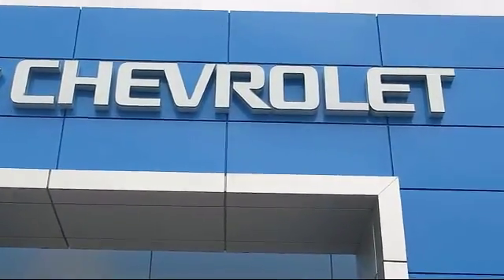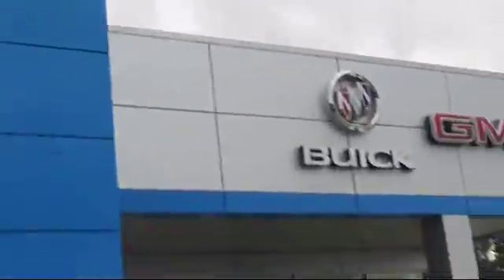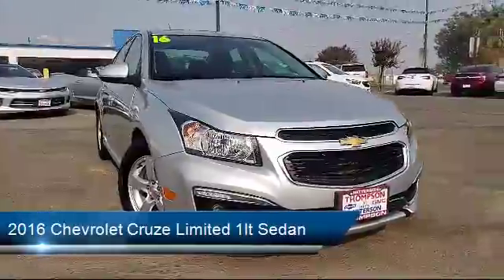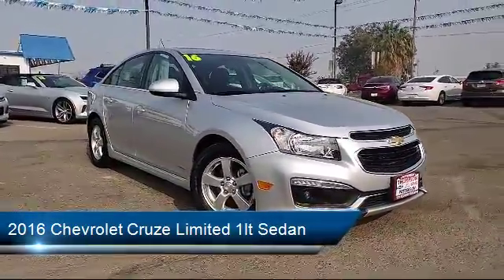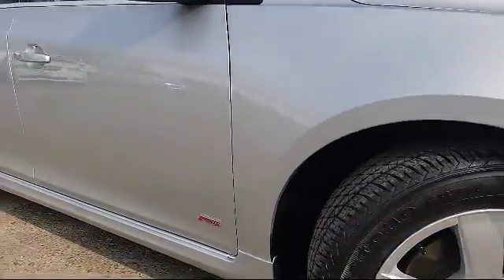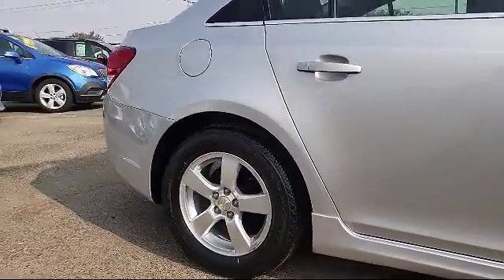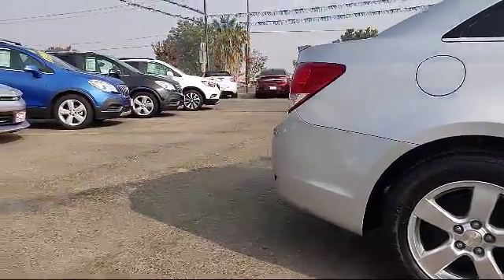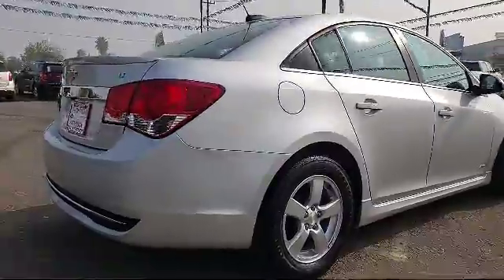2016 Chevrolet Cruze Limited 1lt Sedan Modesto Tracy Turlock Los Banos Merced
2016 Chevrolet Cruze Limited 1lt Sedan Stock Number: P5376 Vin:1G1PE5SBXG7144340.

701 S. 2nd Street